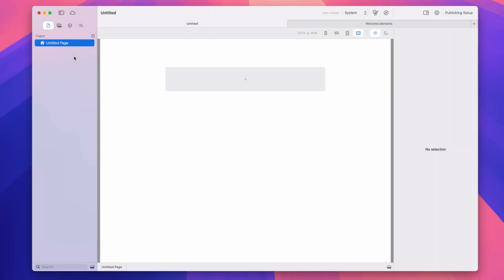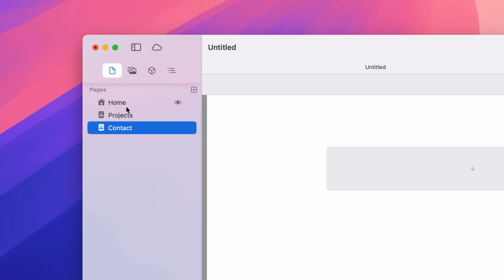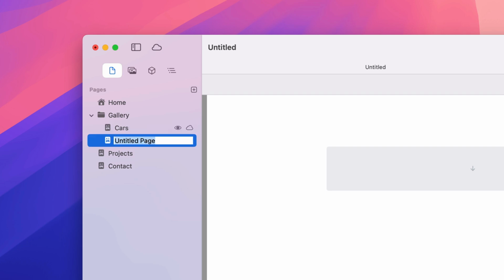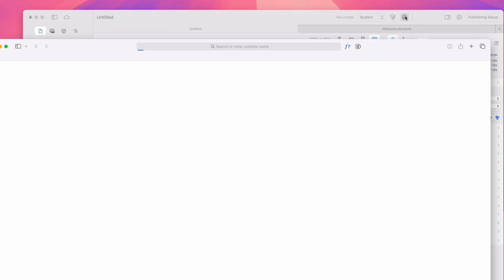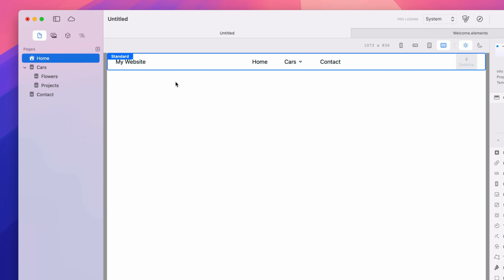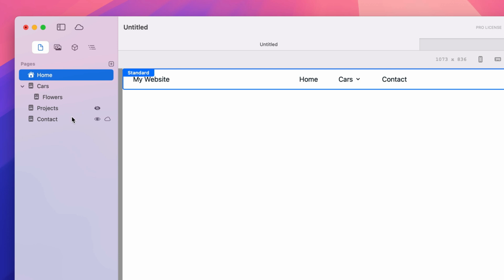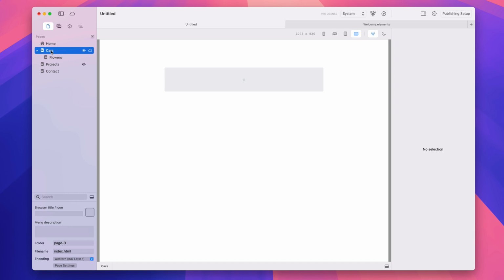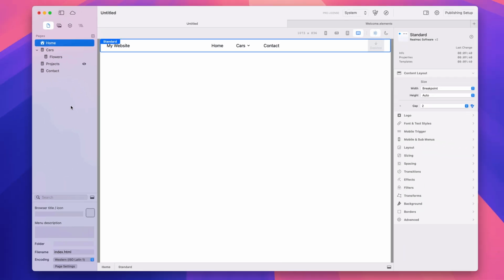Elements: Page Manager